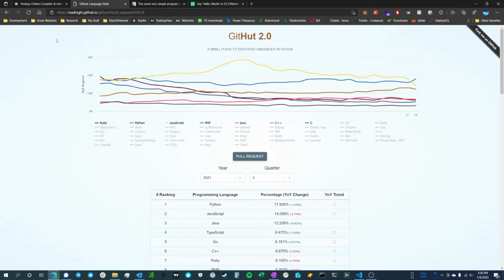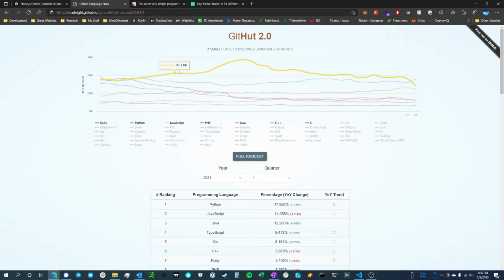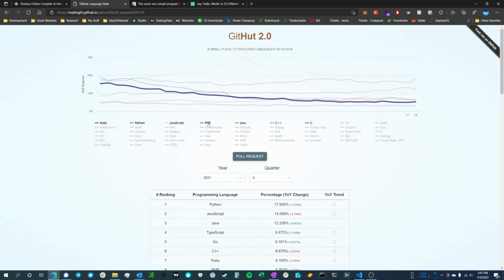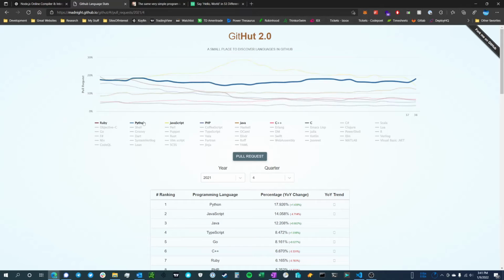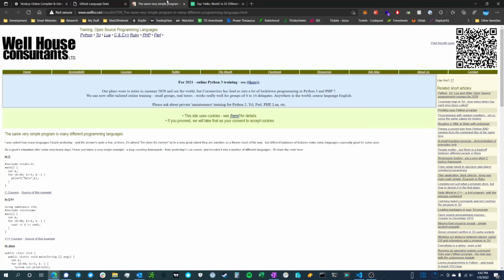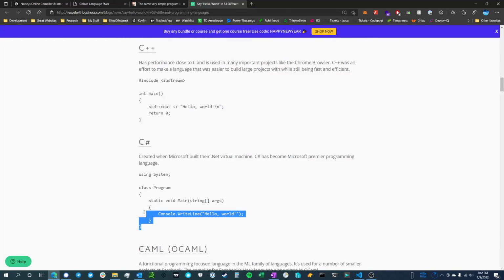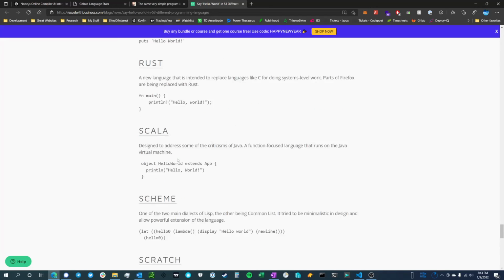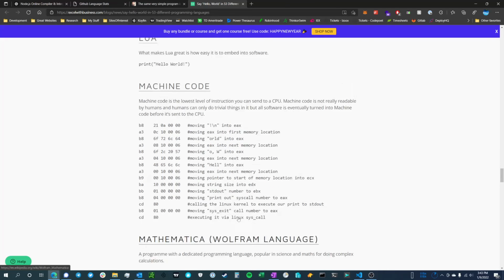How to Learn Any Programming Language - Basics - Lesson 3 - The Programming Ecosystem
This is a continuation of my series on learning any programming language. In this video, I will give some overall context to the programming ecosystem and discuss where you might fit in to that ecosystem.